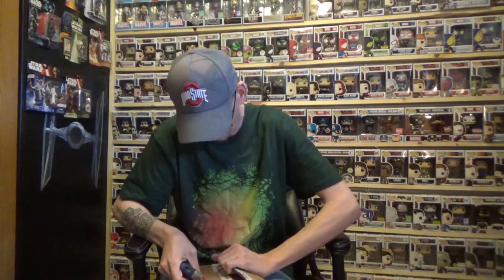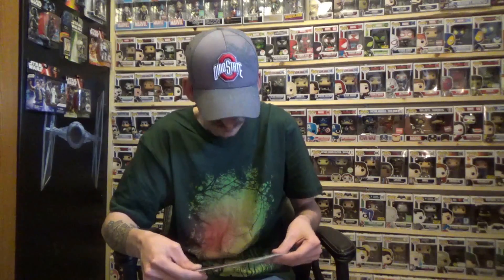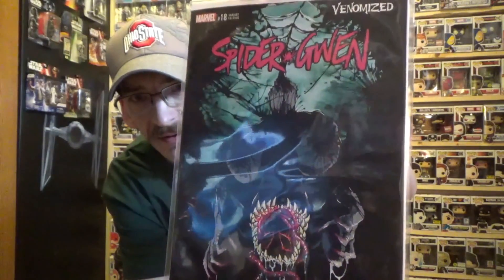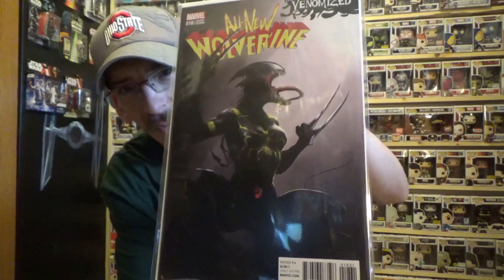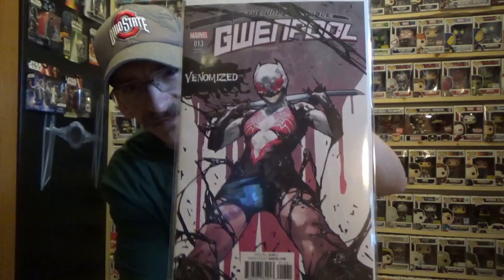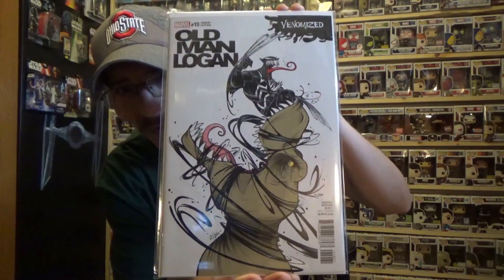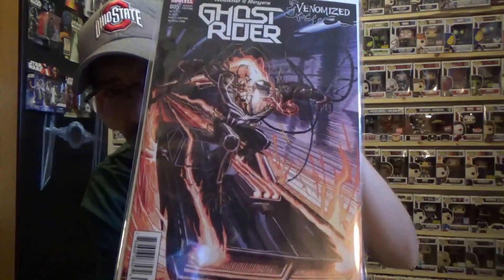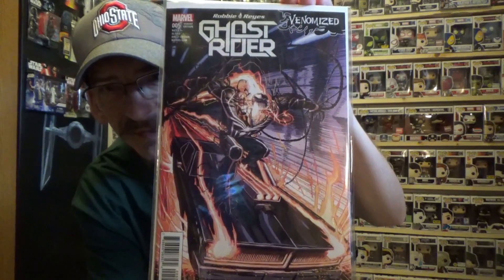Venomized Mail Call from Comic Xposure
A Venomized Mail Call from Comic Xposure! Check out this sweet comics!! Let me know what you guys think in the comments!

8764 National Rd SW Lot 23